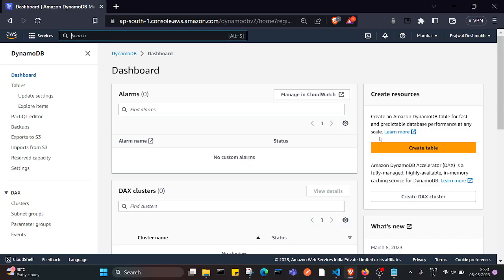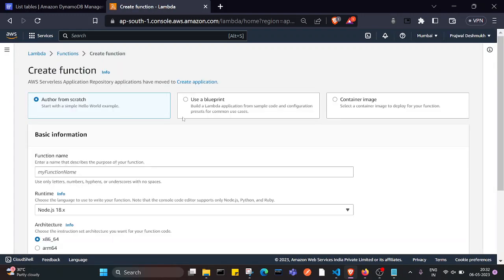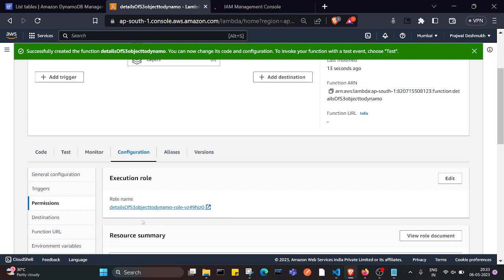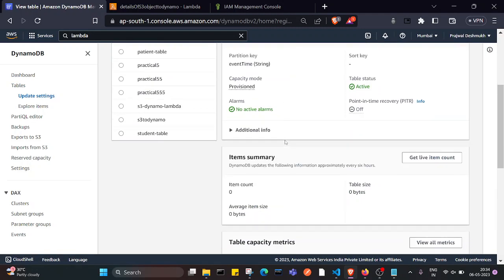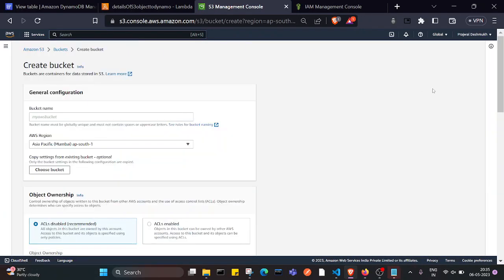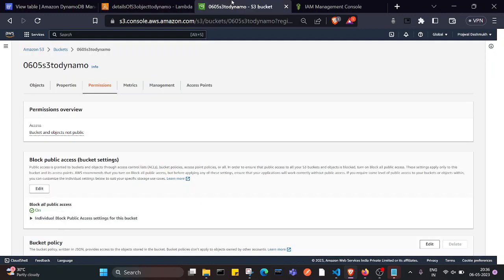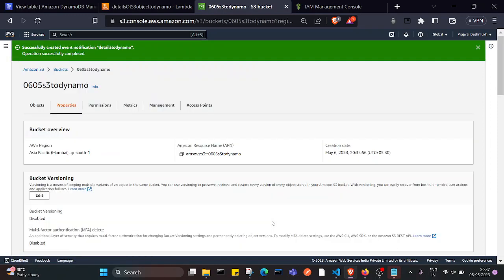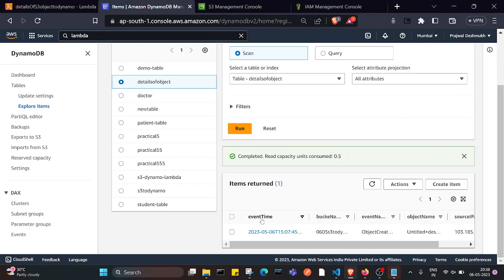Adding S3 object details into Dynamodb table using lambda function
Adding S3 object details into a DynamoDB table using a Lambda function involves creating an event trigger that is fired when a new object is uploaded to the specified S3 bucket. The Lambda function is then executed with the S3 object details as input. The function interact with the DynamoDB table and add the S3 object details as a new item in the table. This process can be automated using AWS CloudFormation, which provides a way to manage and deploy the infrastructure as code. Overall, this approach allows for seamless integration between S3 and DynamoDB, providing a scalable and flexible solution for managing object metadata.